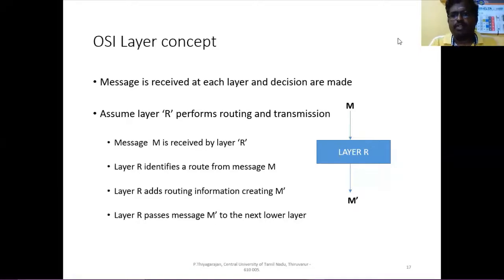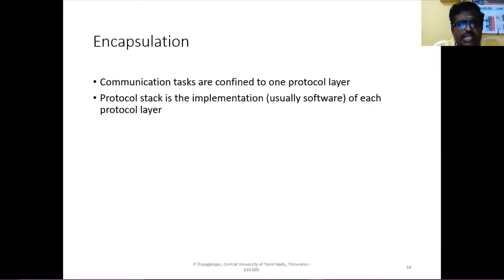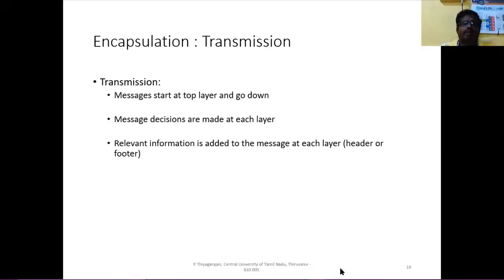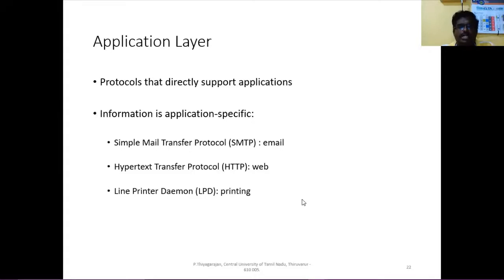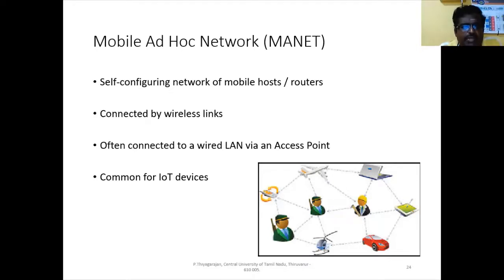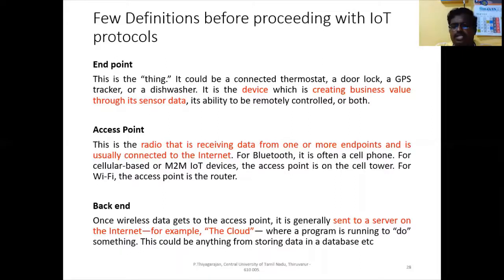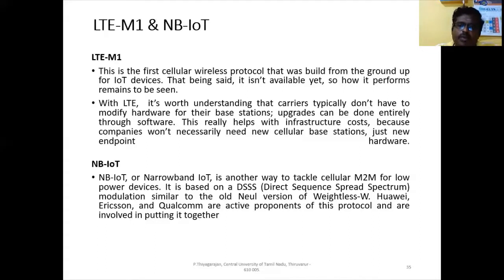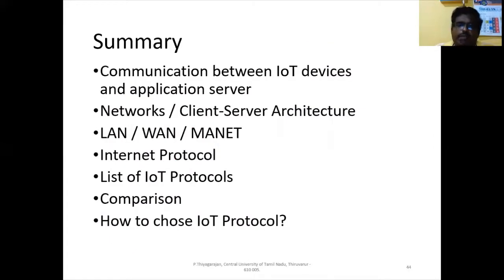IoT - Lecture 4b.mp4